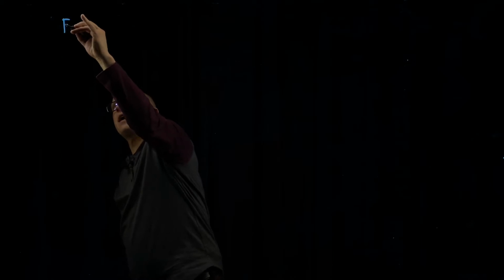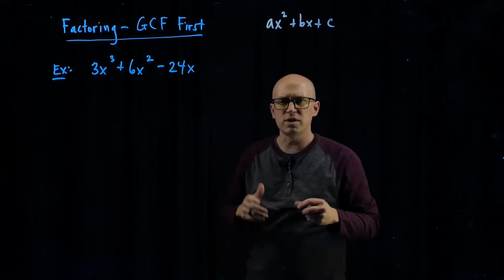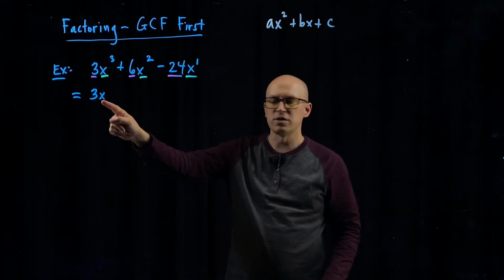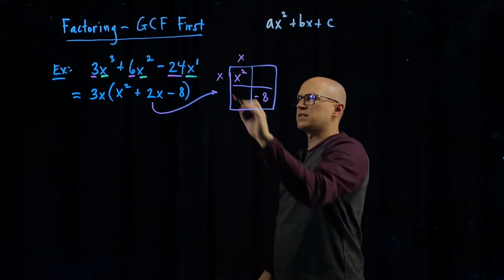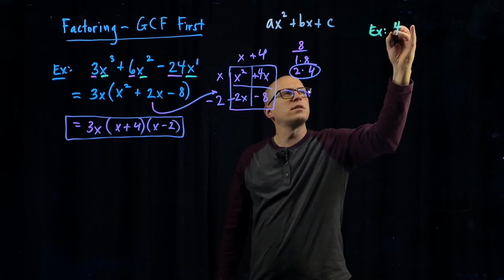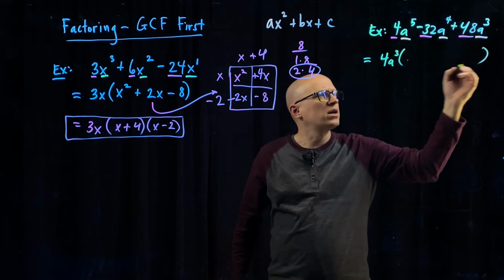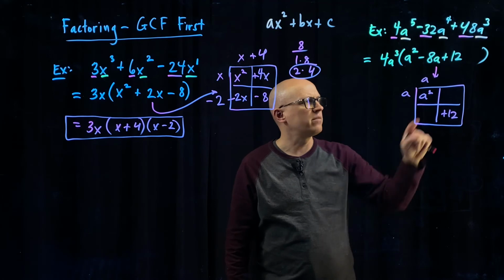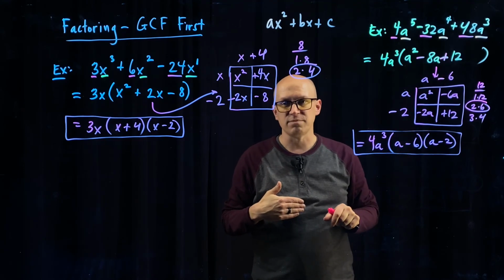Factoring - GCF First